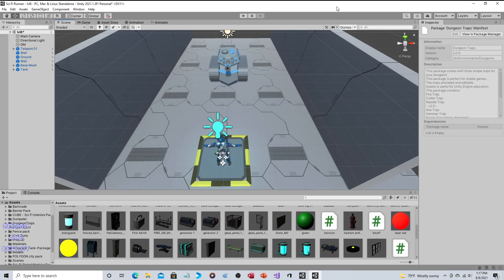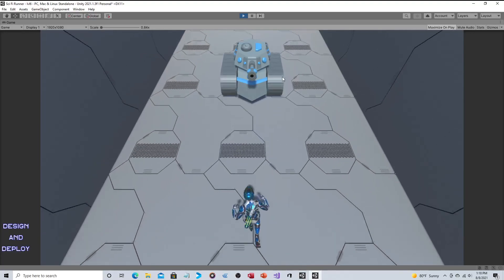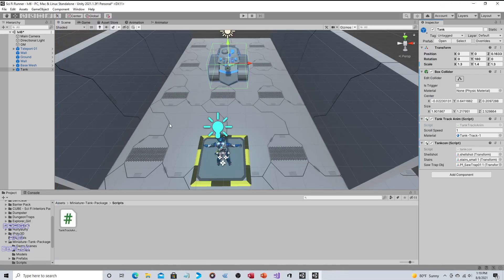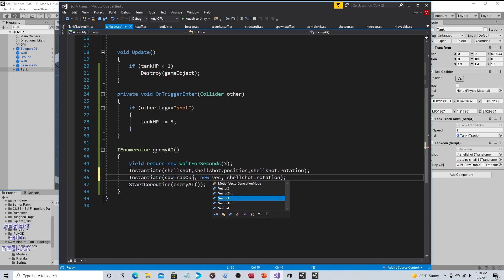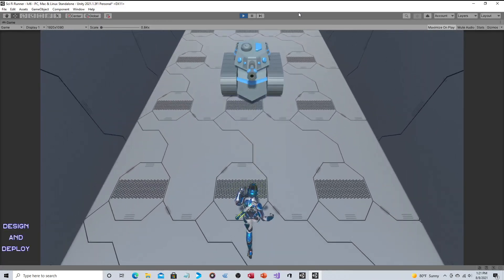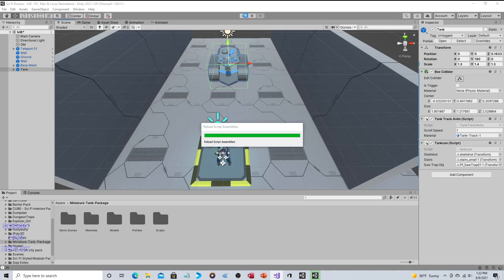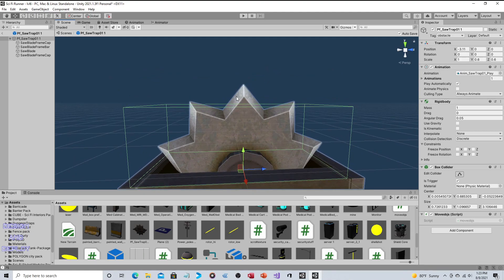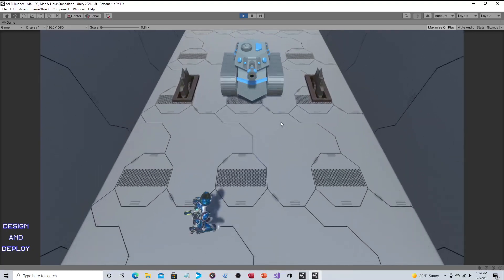Game Dev Log - More Bosses and Why I Give Up on Projects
I think I figured out why I lose enthusiasm and give up/